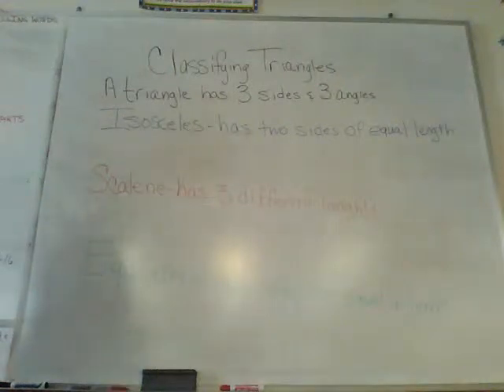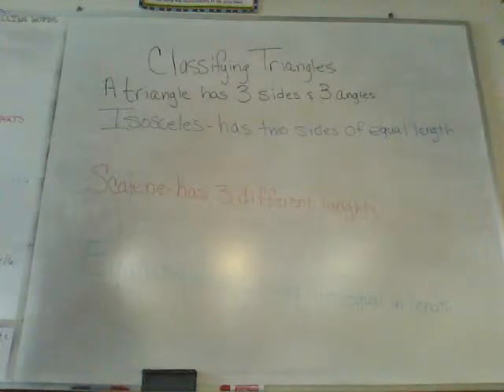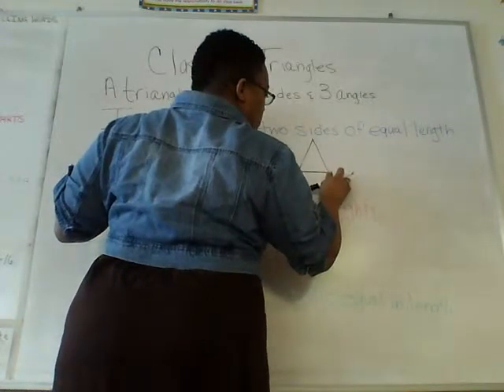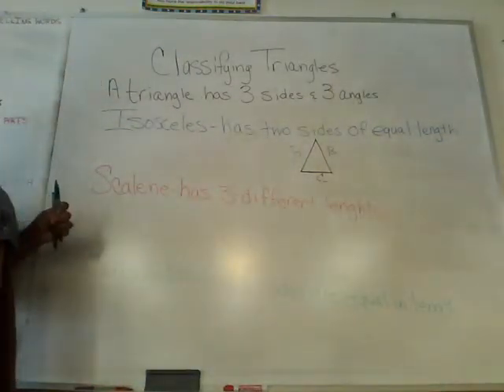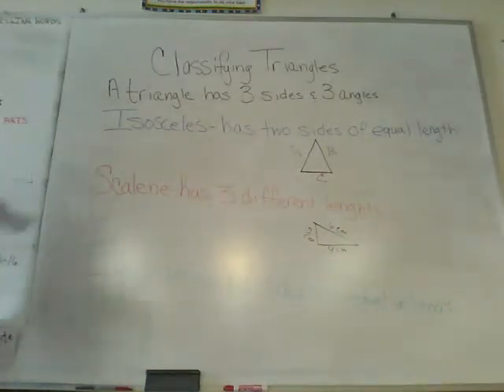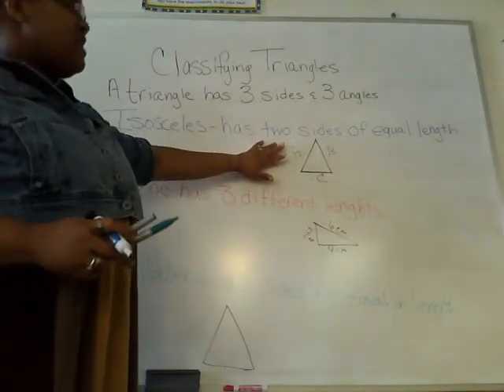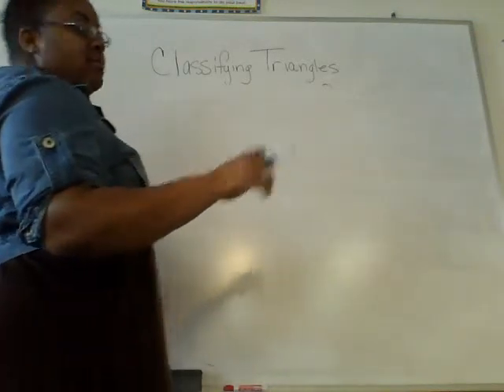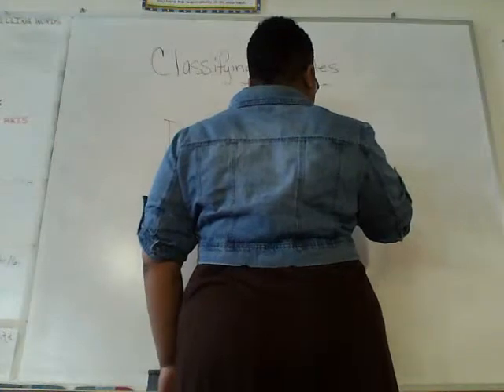Classifying Triangles (4th grade) 9/9/13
Today's lesson consists of establishing the definition of triangles and classifying them based on characteristics.